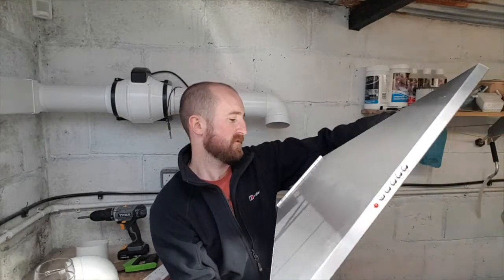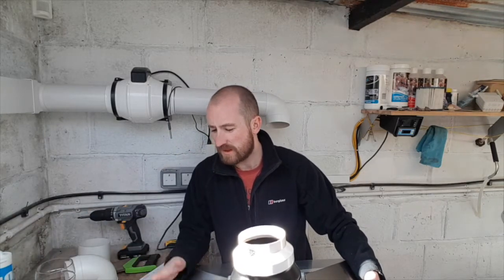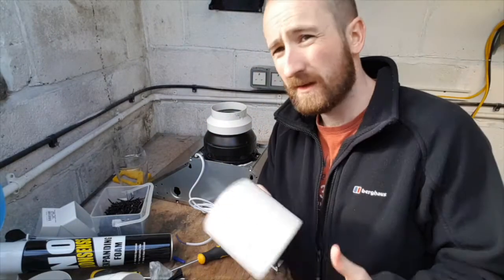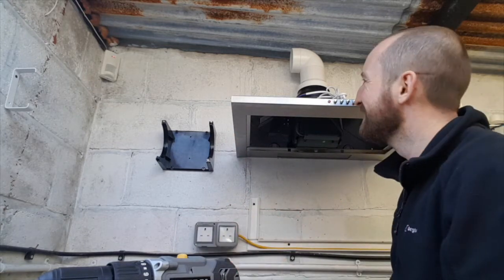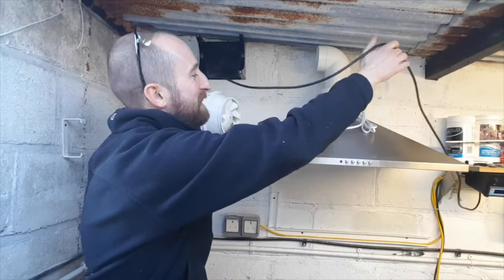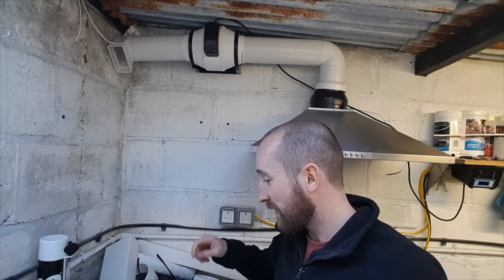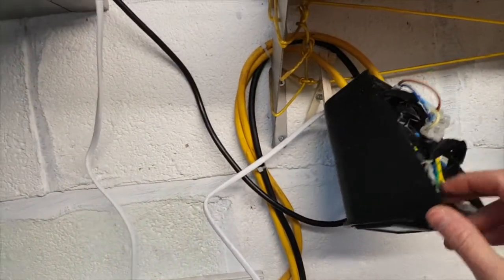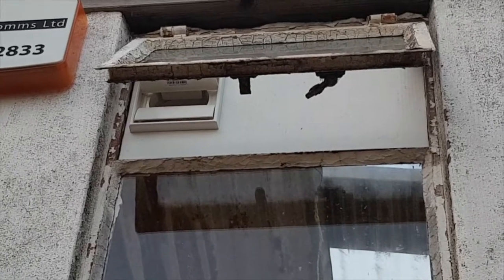Brewshed Updates | NEW Extractor System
Iechyd da! :)